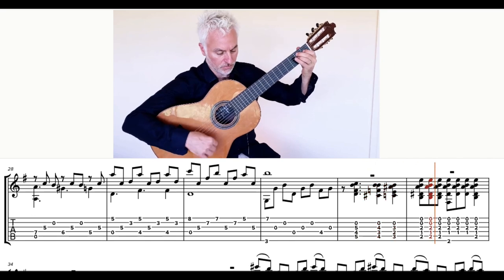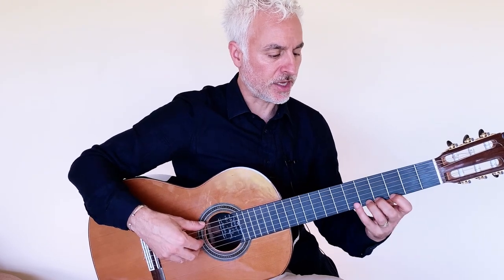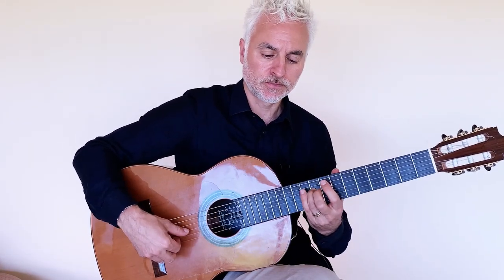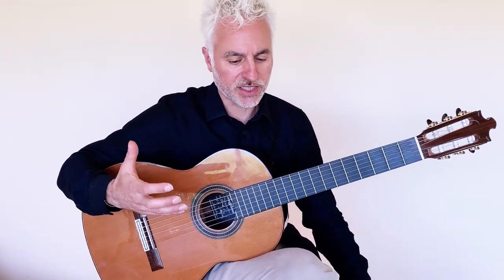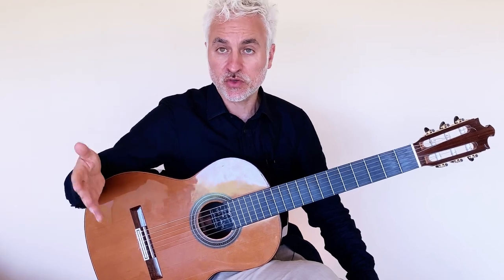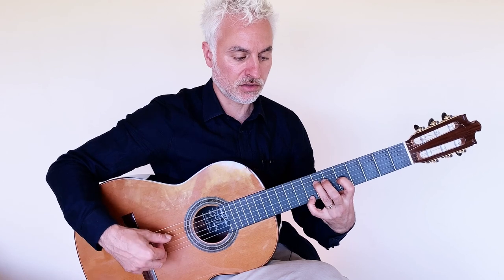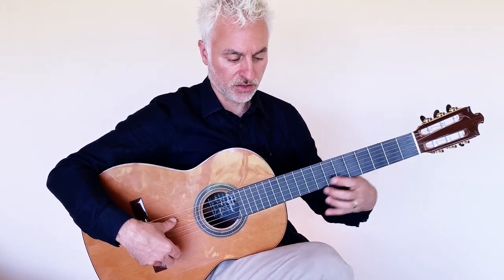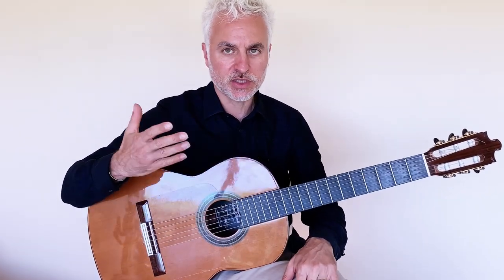Rumba Flamenca Guitar Tutorial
0:00 Intro
0:25 Play along arrangement
1:50 First Section - Melody in the bass
6:05 Second section explained - melody in treble
8:59 Third section - Circle of fifths
12:00 Fourth Section - Spanish Cadence
13:20 Fifth Section - Rumba Strumming

Here is my arrangement of this famous rumba. It's a tricky guitar piece and you will need to work on a number of flamenco techniques to really make this piece work well. Use the play along video and then explanation to help you navigate your learning experience.